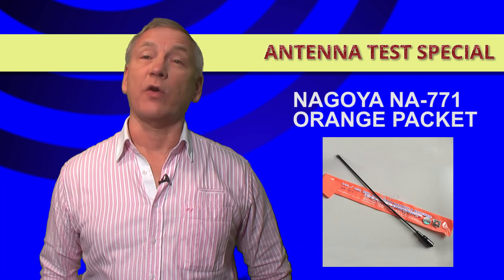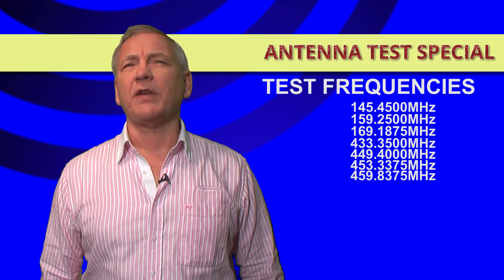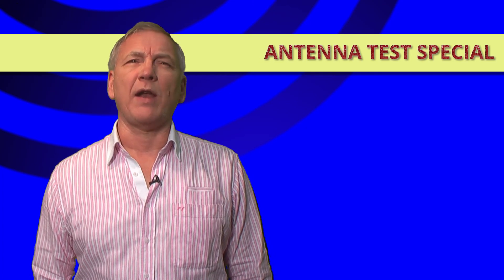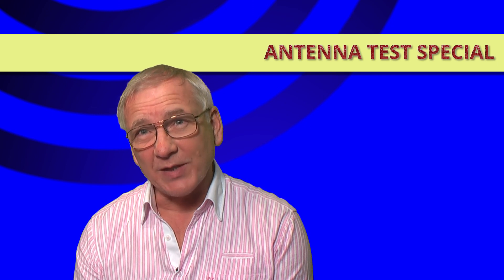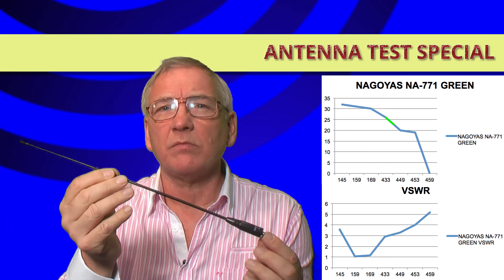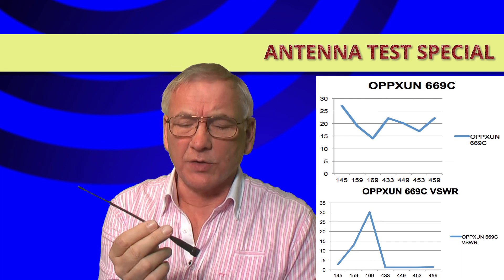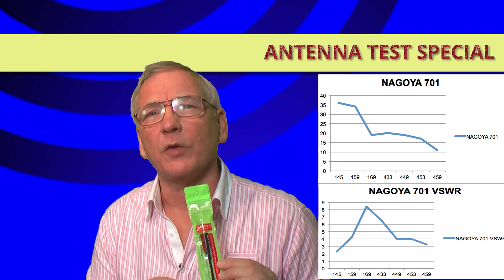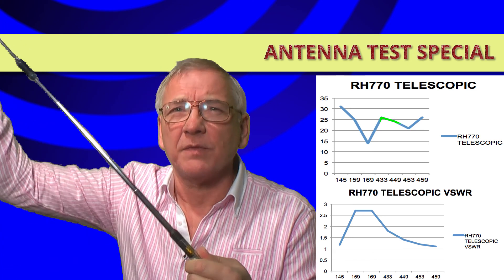Hand Held Radio Antenna Tests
No idea what happened - but this video got lost and vanished, so I have had to upload it again.

It's tests of a wide range of after market antennas - some good, some terrible - with test data and conclusions. The test data in a spreadsheet is available